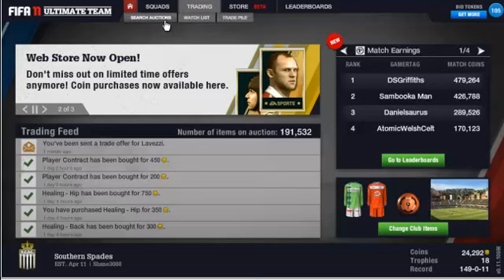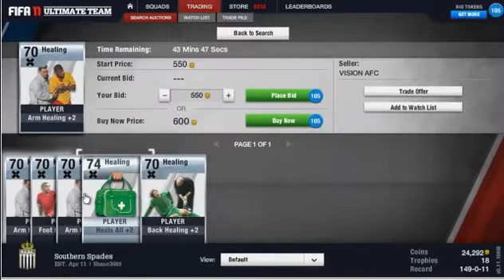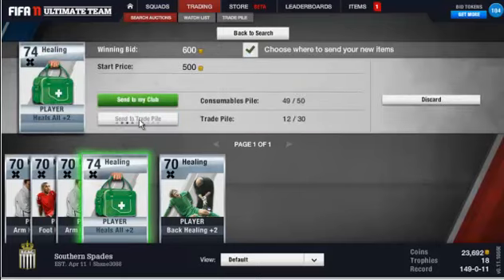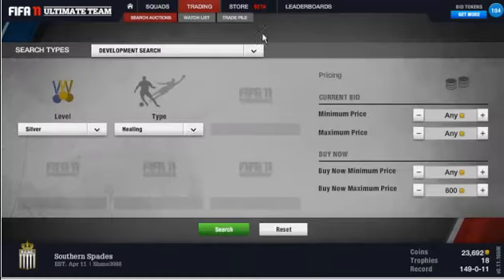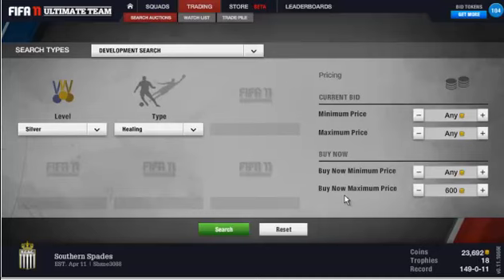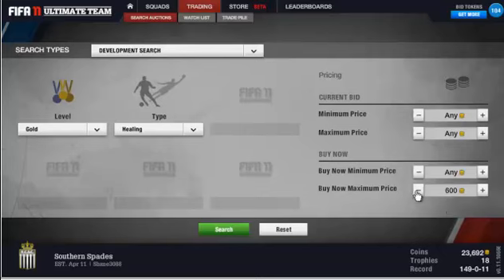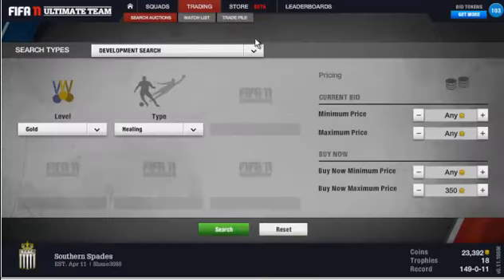Fifa 11 - Ultimate Team - Money Making Tips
Hey guys, here is some key money making tips for Fifa 11, i would welcome comments, with good points or any point you would like me to improve.

Please remember if you enjoyed the video to comment/ like/ rate.

Thanks